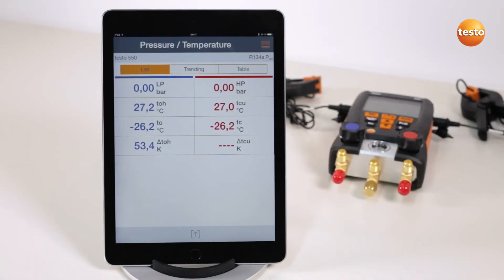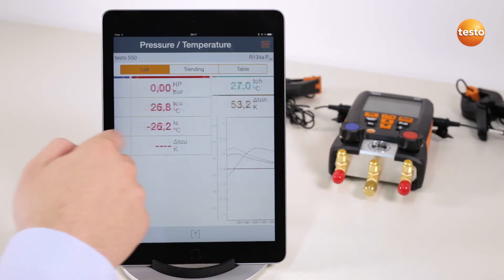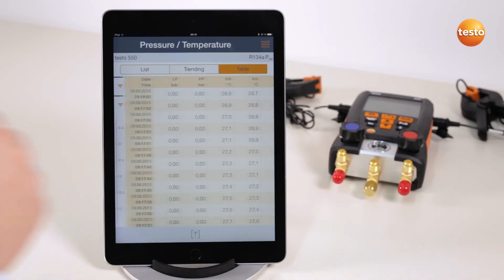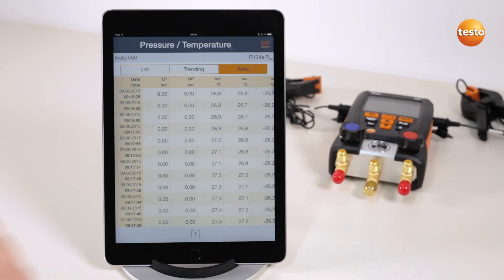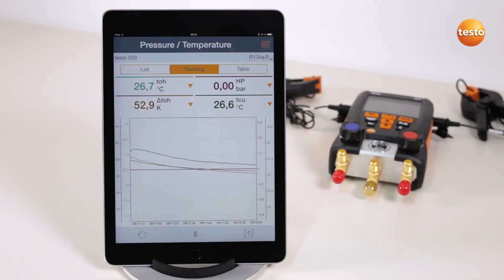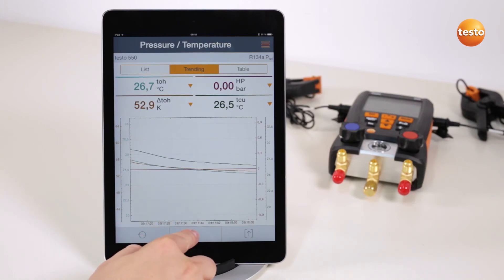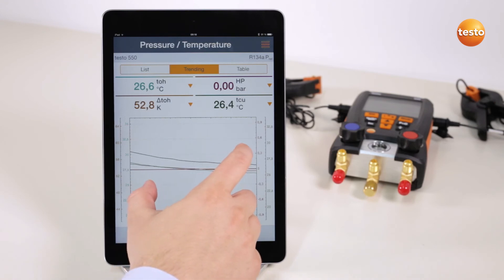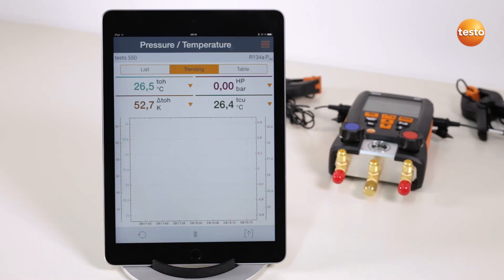testo 550/557 (Generation 2015): Switching measurement views in the app | Be sure. Testo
Learn how to switch between different measurement views in the refrigeration app. More: http:://